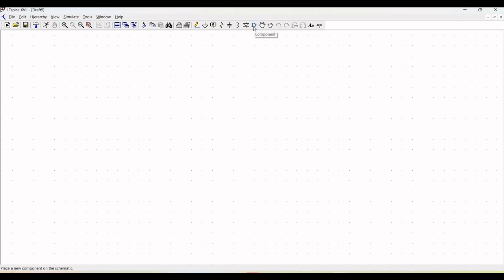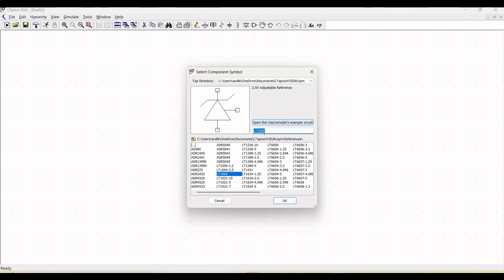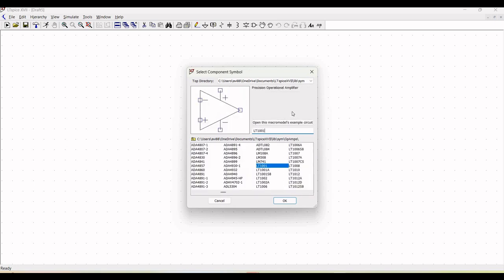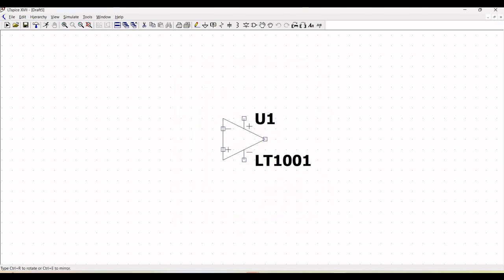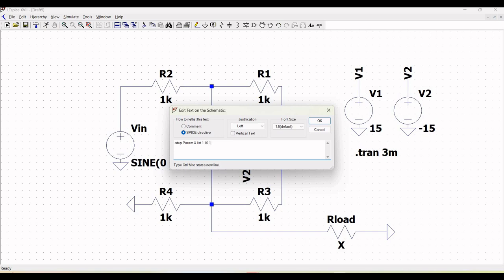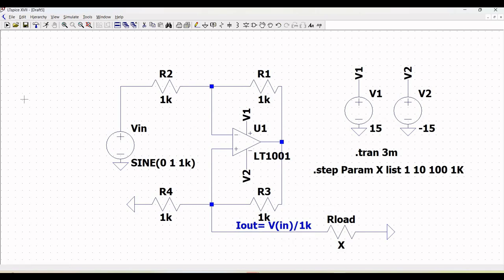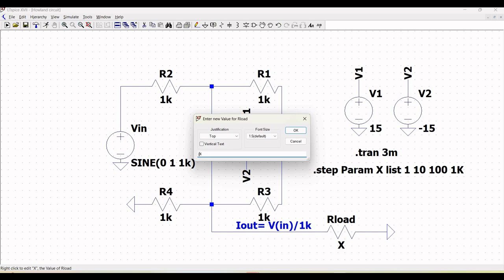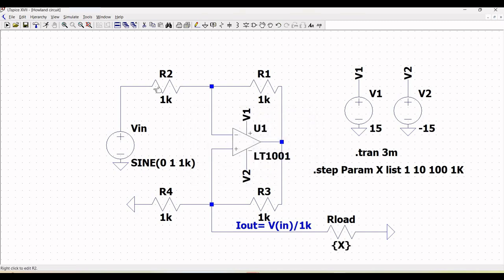LTspice tutorial 38 : How to simulate Howland current pump circuit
In this howland current pump circuit it converts the input voltage signal into a corresponding output current.
Since in this circuit all resistor is 1 kilo ohm which is balanced network. The current flow through the load regardless of load value.
The load which is connected to the opamp output node, not tied to ground the output is meant to drive current not voltage.
Since the opamp has +15 and -15v supplies the circuit can source or sink current. This circuit is unique since this circuit supports constant current vd loan can sink and source.
Due to ballanced resistor condition, the circuit cancels voltage dependent errors and behaves like an ideal controlled current source.